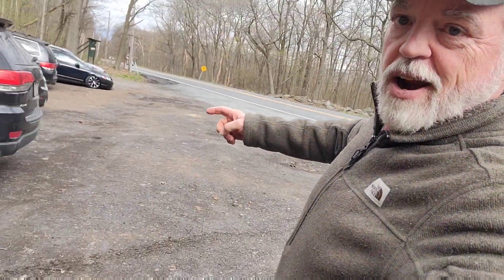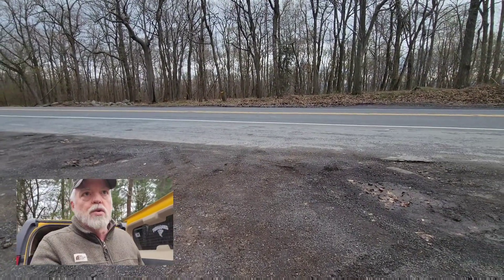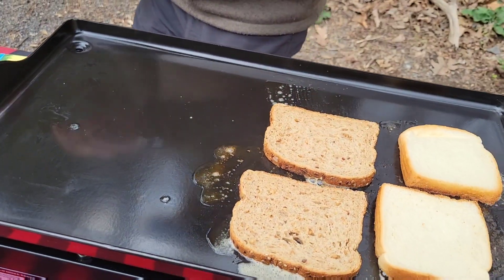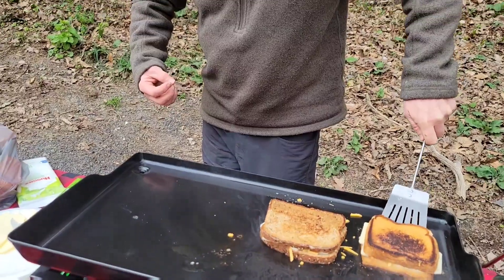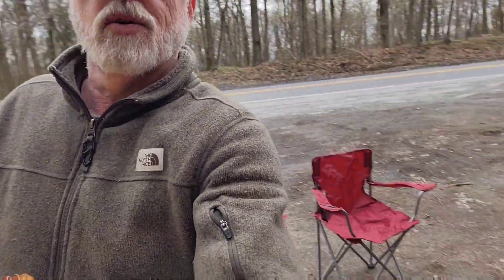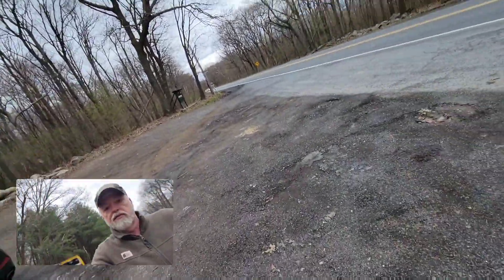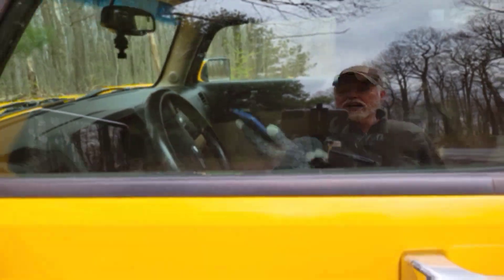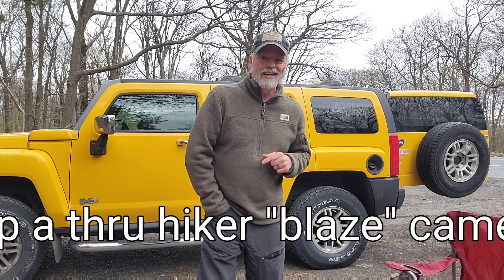Home Stroke Recovery - Ep 31 - First Trail Magic of 2022 on Appalachian Trail - Post Stroke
First Trail Magic of 2022  on the Appalachian Trail Post Stroke. I got very emotional as I walked on the Appalachian Trail.

Here's a great option:

How about buying me a coffee?

If you would like to contribute to the Trail Magic that we provide to Appalachian Trail Thru Hikers consider: